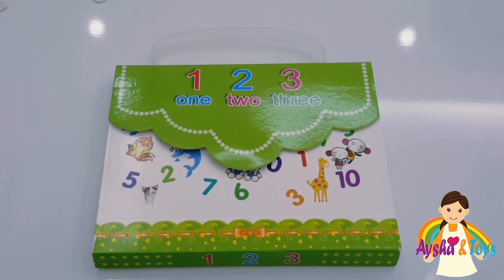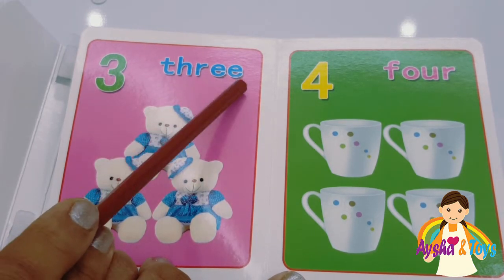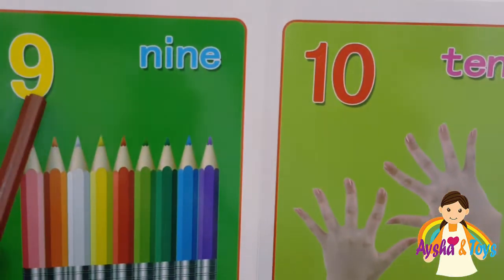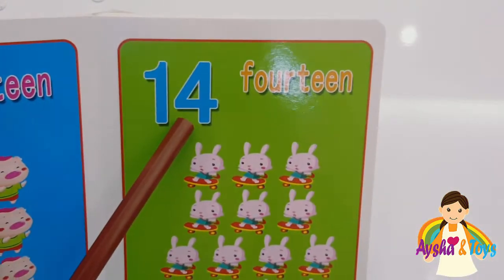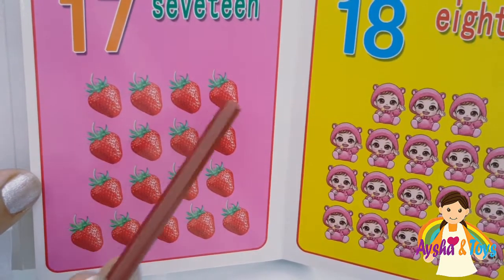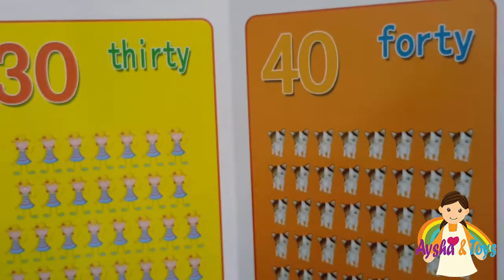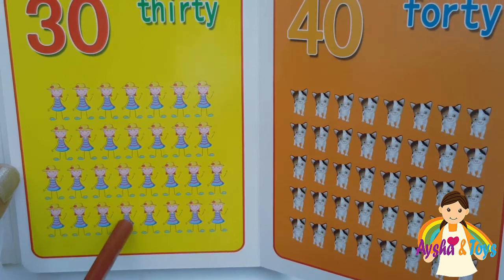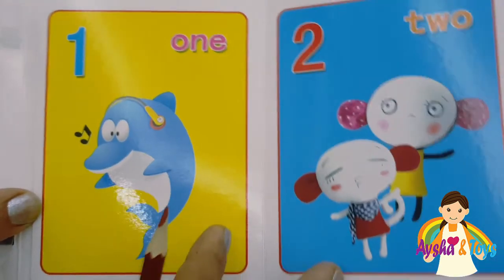Numbers counting 1-100 Learning Video - Counting one to one hundred (english)